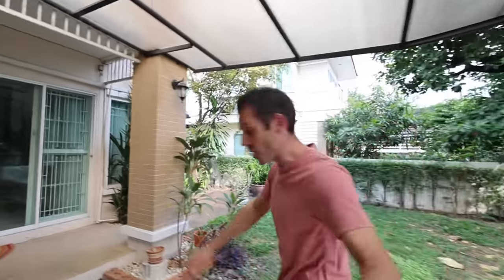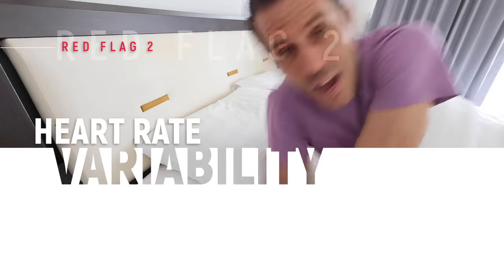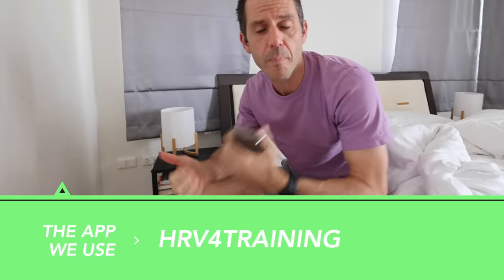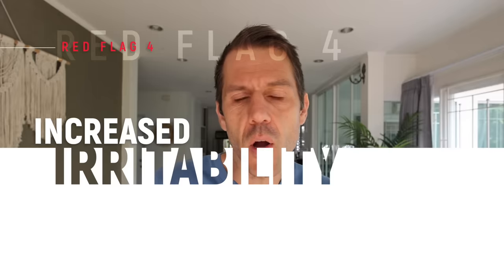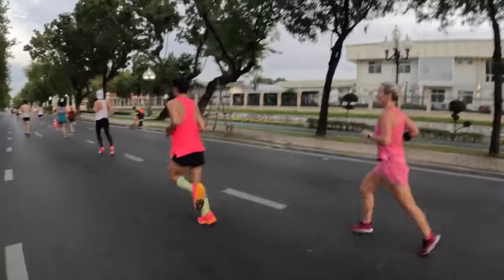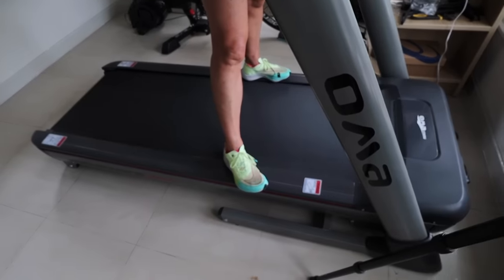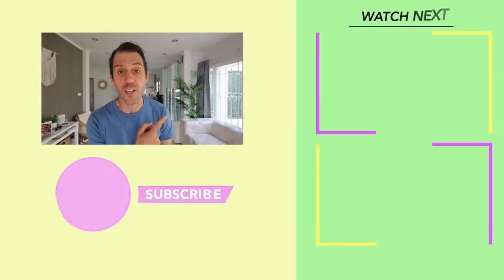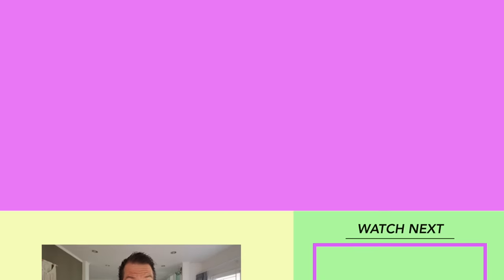8 Red Flags Runners Should Know But Probably Don't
In running, as in life, there are warning signs to look out for to keep you going in the right direction. Whether it be putting milk in before the hot water when you make your tea or getting overly irritable at certain times in your training cycle, the more you know the more you can avoid them. Here are our 8 Red Flags Runners Should Know But Probably Don’t 🚩

Facebook Group - 'This Messy Happy - Running and Triathlon'
Fitness Freaks Podcast;